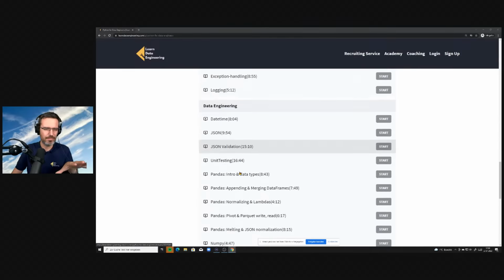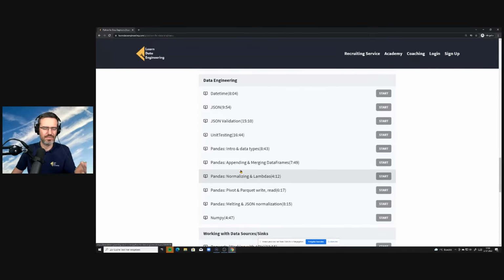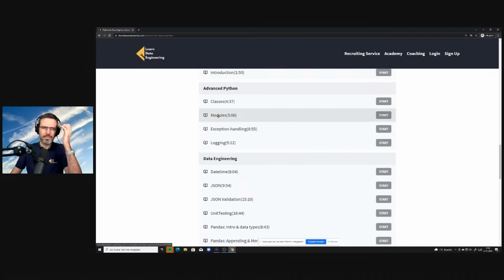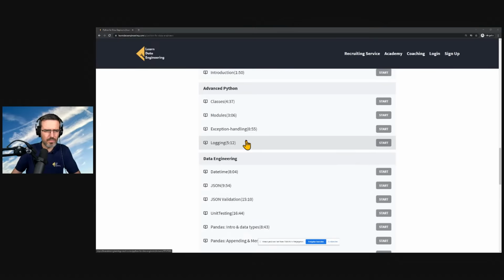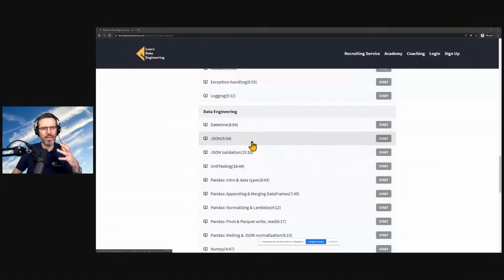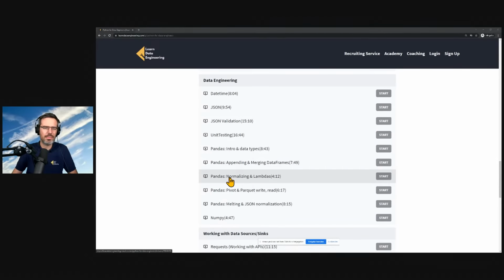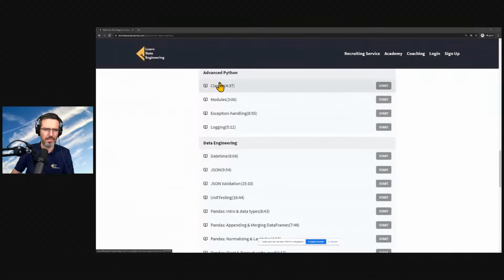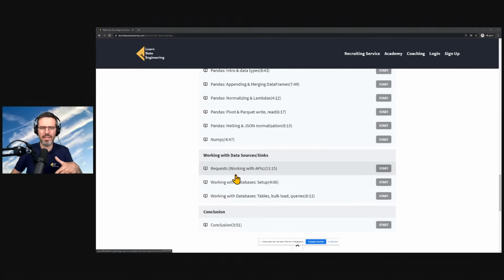8 Python skills every Data Engineer needs!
Video starts here 00:42
Python is super important for Data Engineers. That's why I created a course especially for Data Engineers. I hated it to send people down a rabbit hole on their own. Super happy how this turned out.